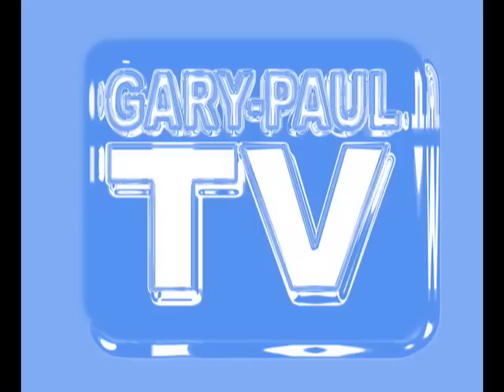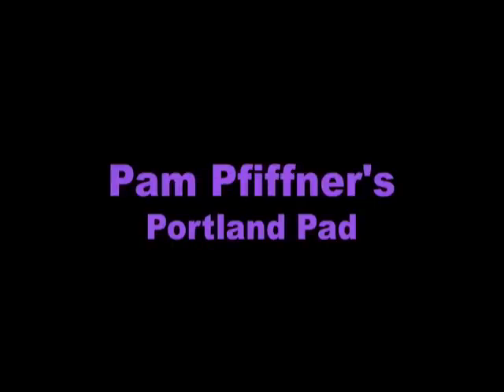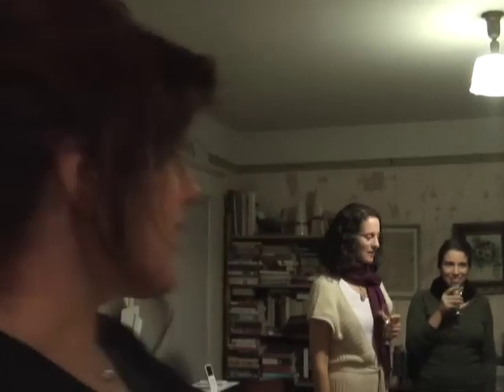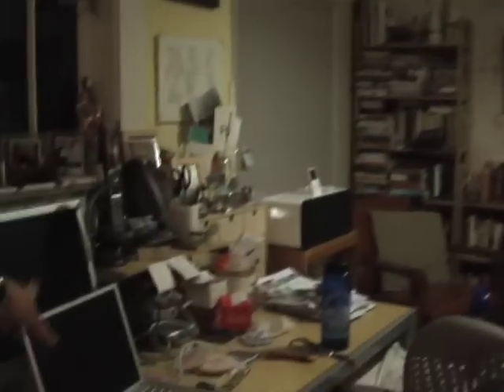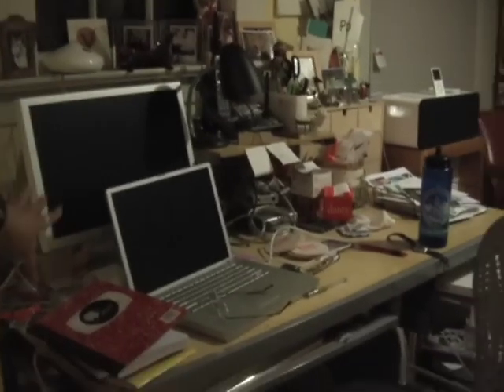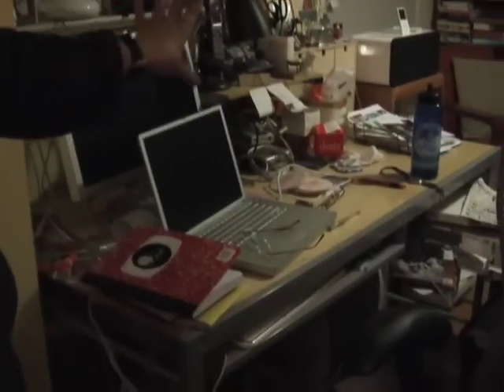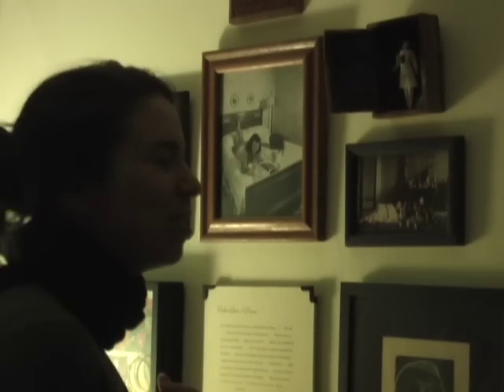Gary-Paul TV: Pam Pfiffner and her Portland Pad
Peachpit Editor and book author of "THe Adobe Story" invites friends into her home to see her pad in Portland. Packed with art and Pam oddities...a nice  place to visit.